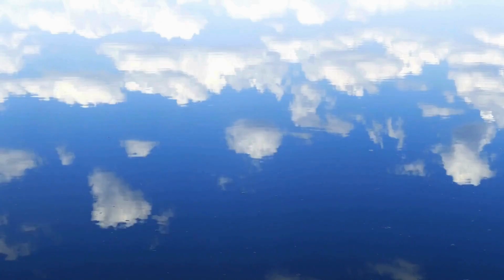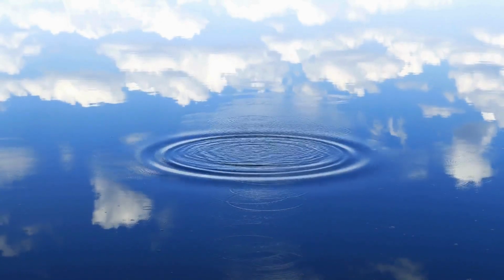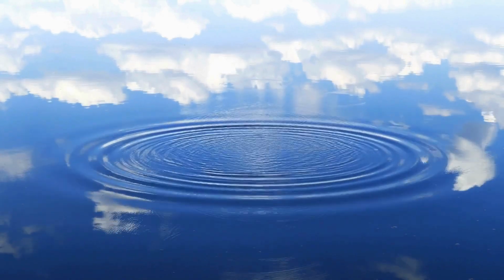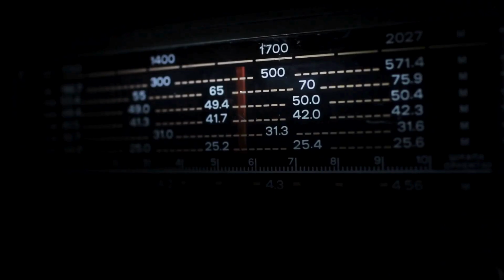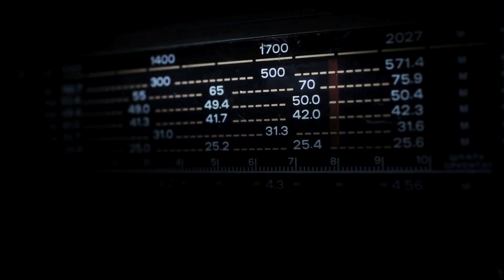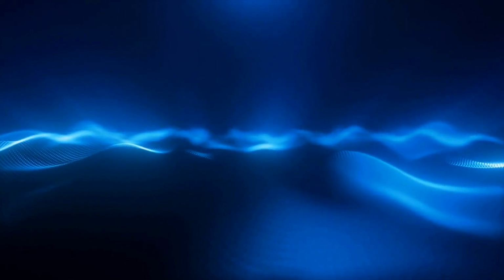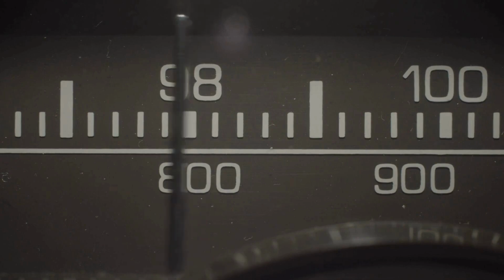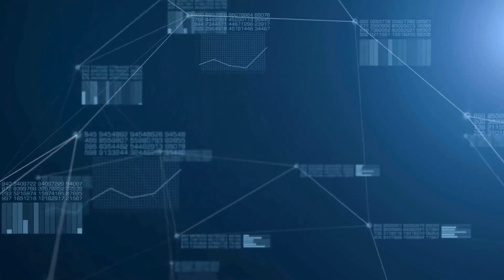Radio Waves – How Do They Work? Science in Everyday Life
Discover the fascinating world of radio waves!
In this video, we explain in a simple and clear way what radio waves are and how they allow you to talk on the phone, listen to the radio, watch TV, or use the internet without any cables. You’ll learn how radio waves are created, how they are modulated, how transmitters and receivers work, and why these invisible waves are so important in our everyday lives. It’s a journey into the world of technology that connects people and makes the world feel smaller.